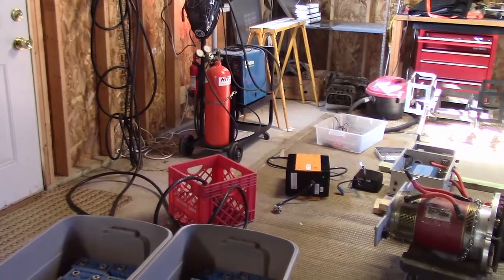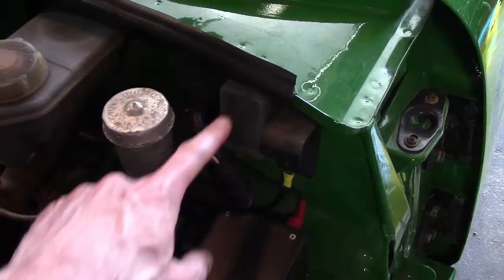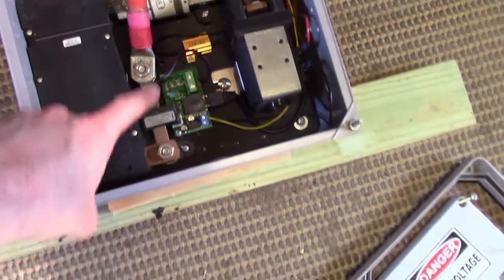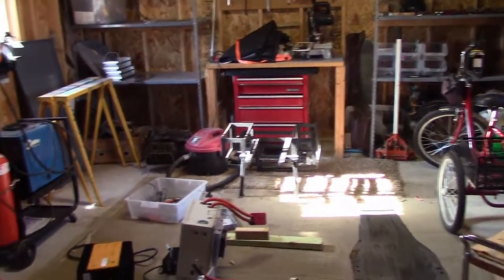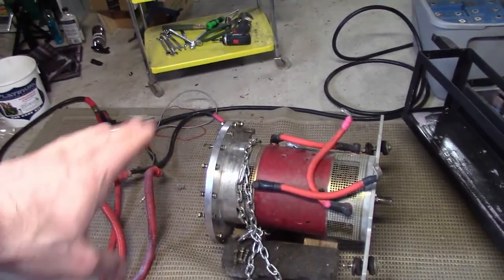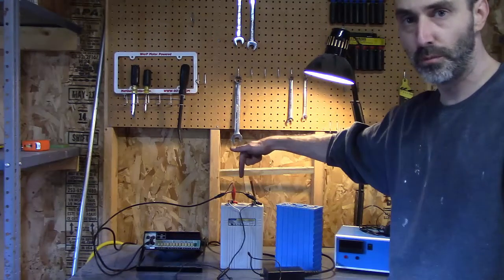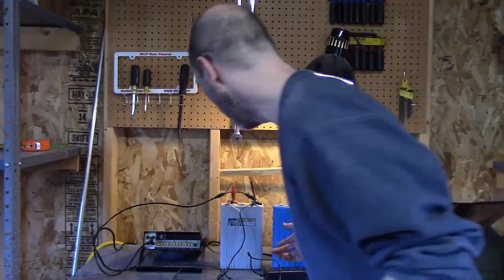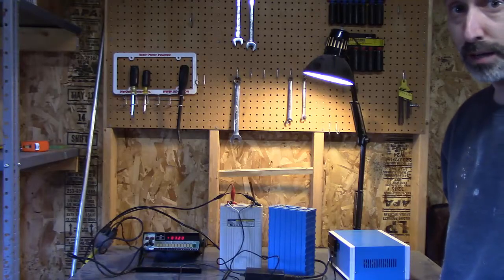Electric Car Conversion: Spitfire Teardown and Battery Balancing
Watch my ramblings about my 7 year old Triumph Spitfire electric car conversion.  I am disassembling the car in order to sell it and describe some details about the build.